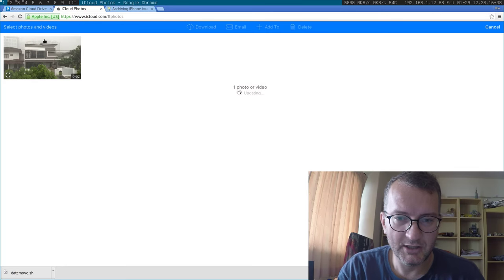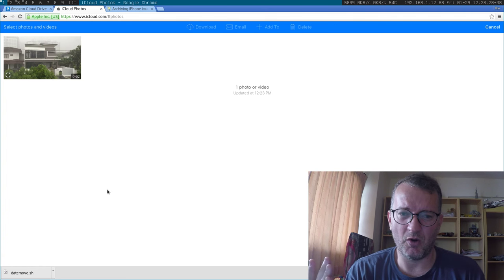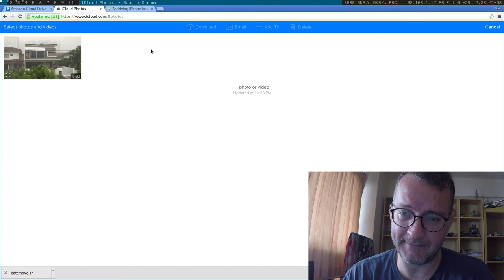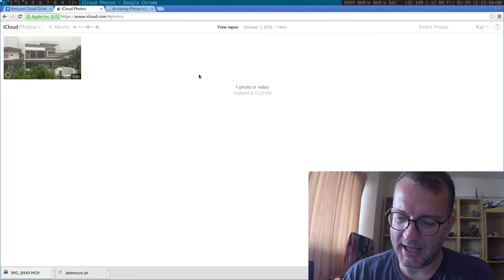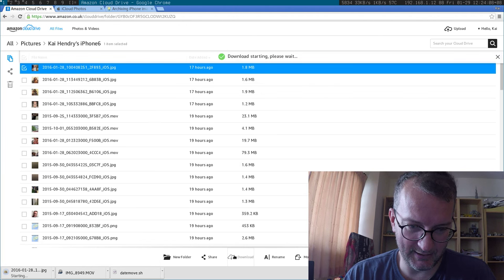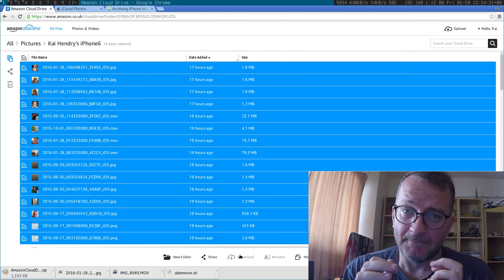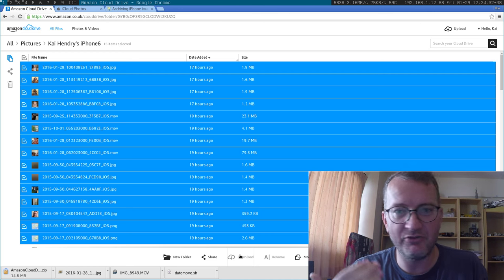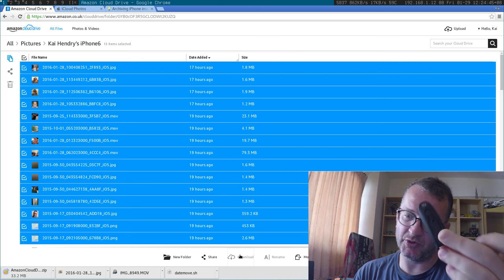iPhone photo backup solutions lack time capsule-bility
No way to rsync all uploads. Zip download SUCKS.

I don't want to upload videos!